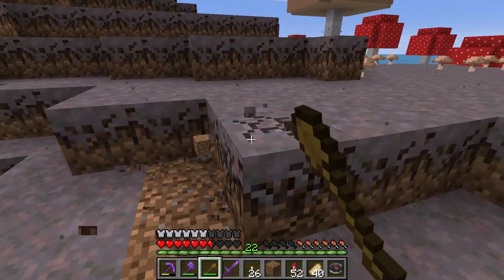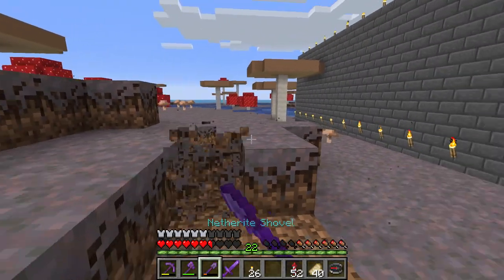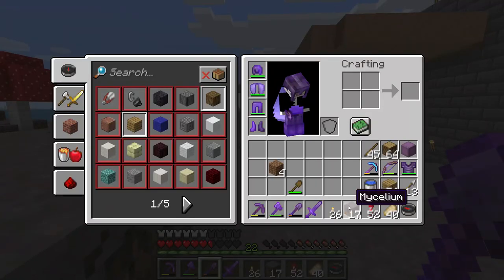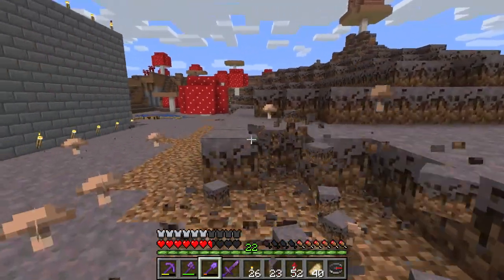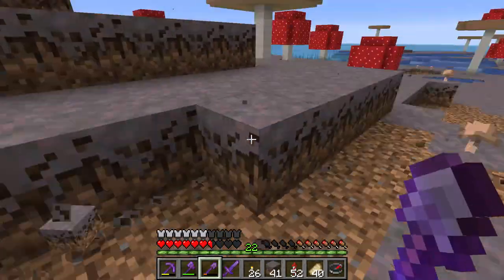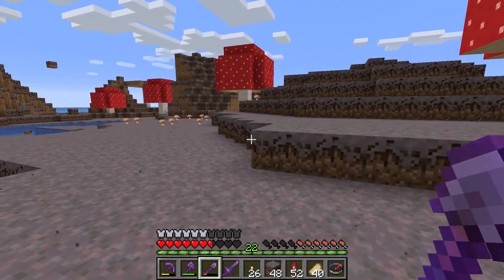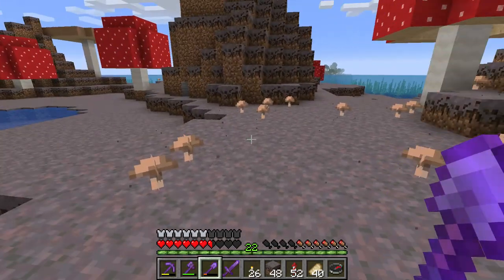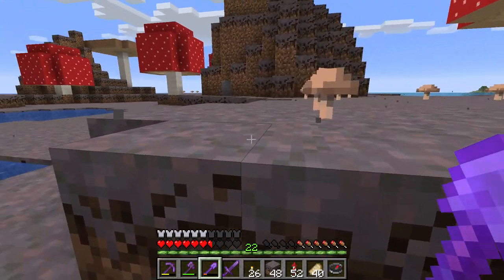How to get Mycelium blocks - Minecraft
I show you where to find these super mushroom farming blocks